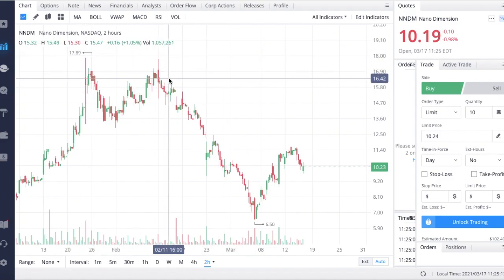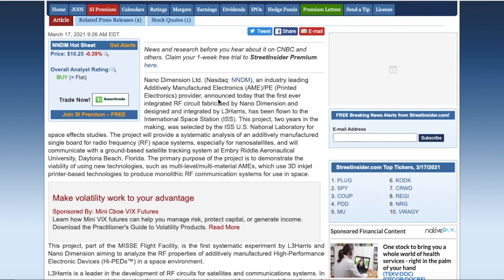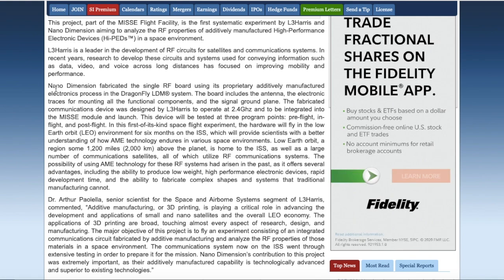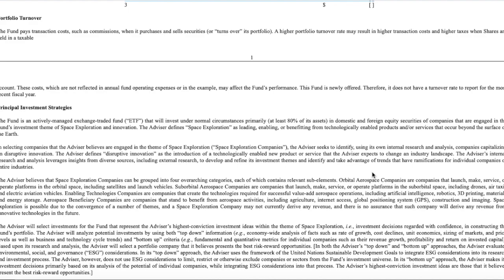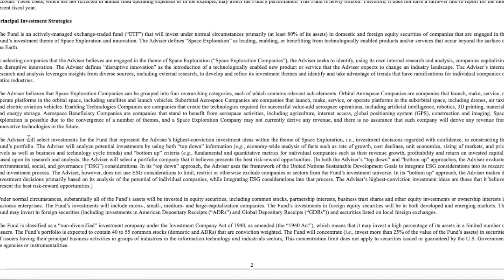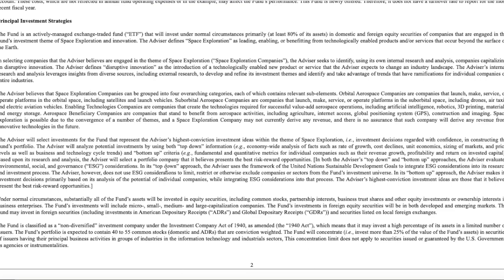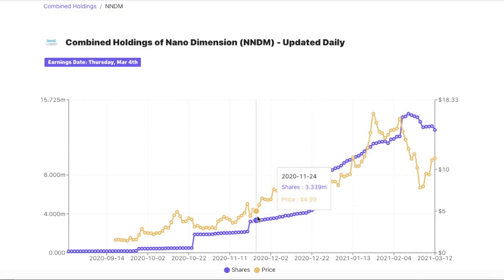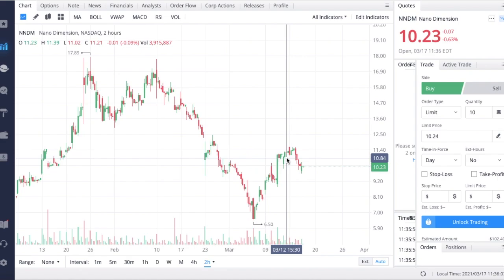NNDM RELEASED AMAZING NEWS! - Huge Implications!! - (Nano Dimension Stock Analysis)